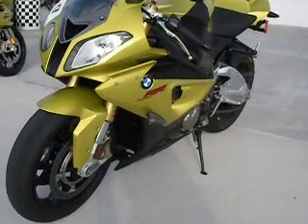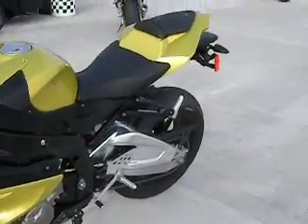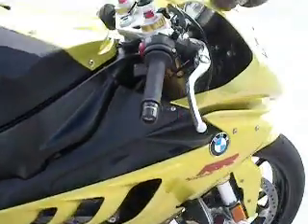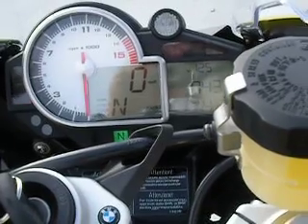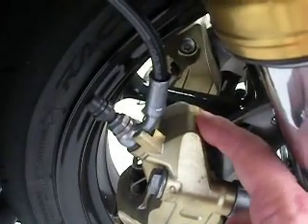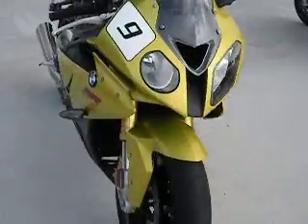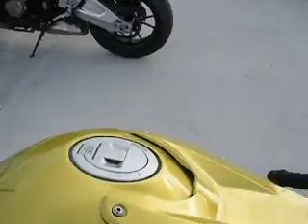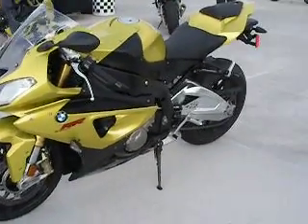2010 BMW S1000RR: Walk-around and Impressions From CityBike's Gabe Ets-Hokin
I rode the 2010 BMW S1000RR at Palm Beach International raceway on February 3rd, 2010, and here is my walk-around video as I describe the bike and my impressions of it. in a few days for my full story, or subscribe to CityBike magazine Thanks for watching!